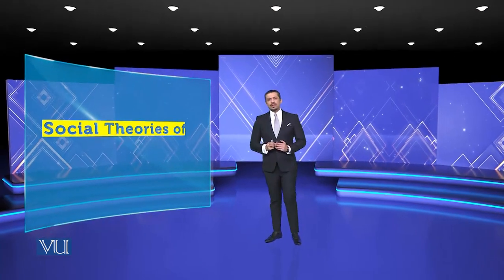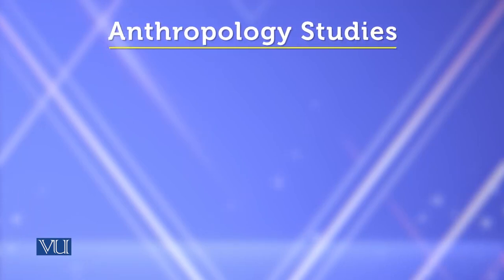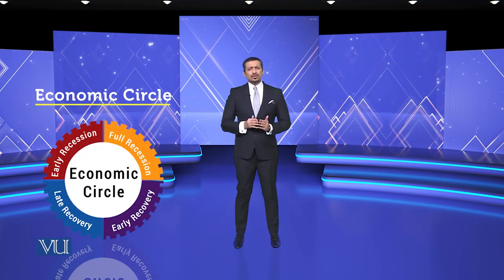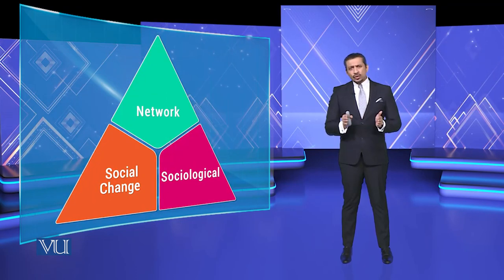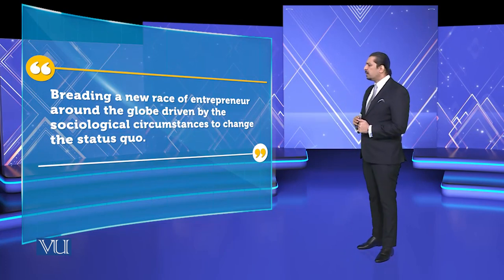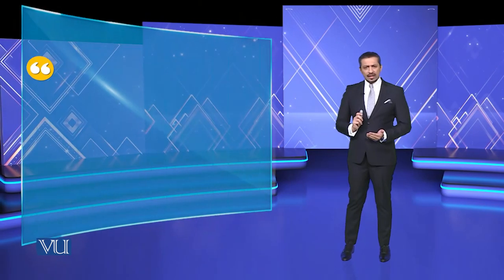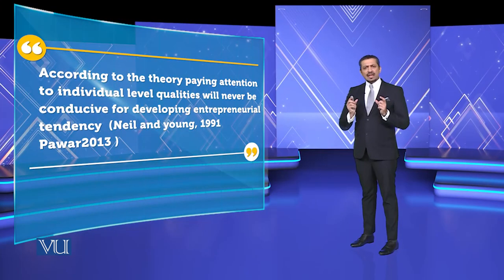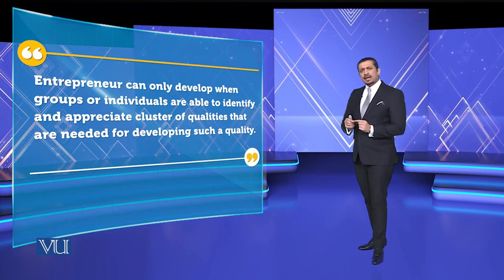Intelligent filtering tools | Theories of Entrepreneurship | MGMT737_Topic110